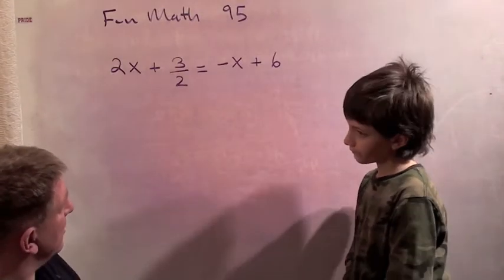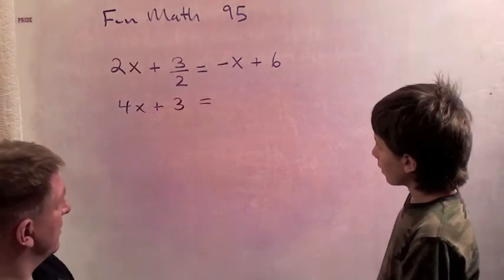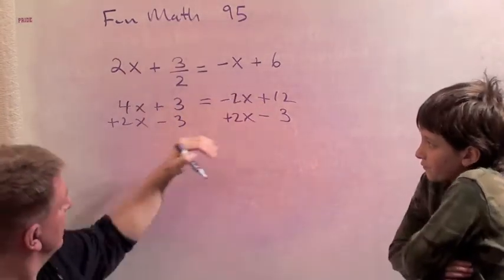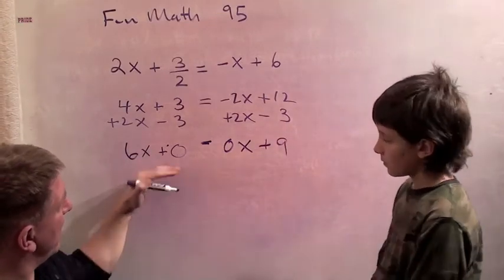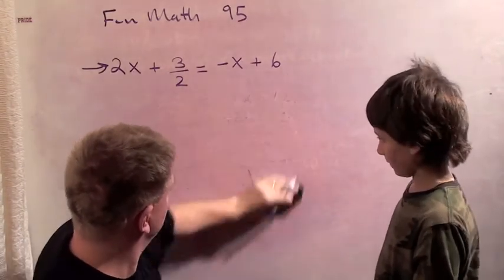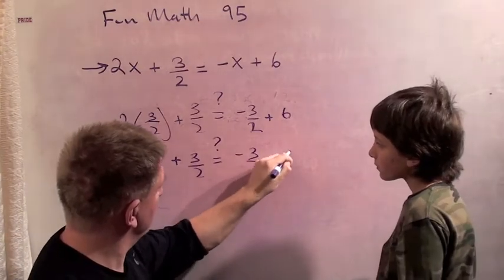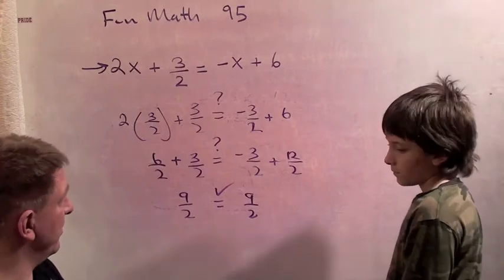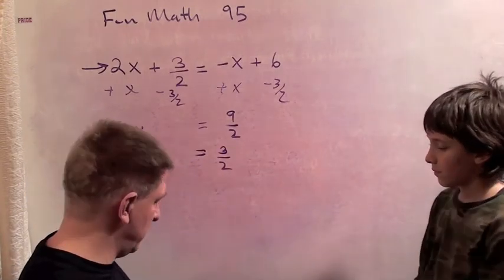FunMath95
Following section 3.2 of Art of Problem Solving's Algebra book, in this video we take a look at solving a slightly more complicated linear equation.